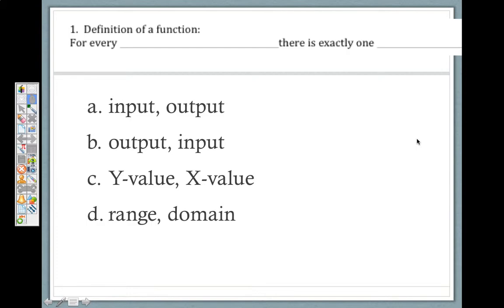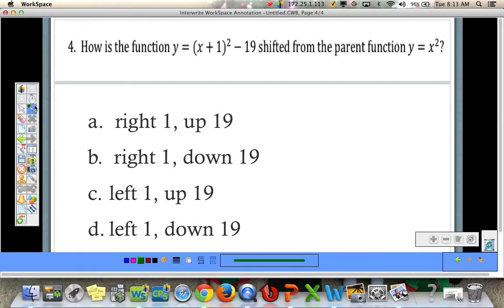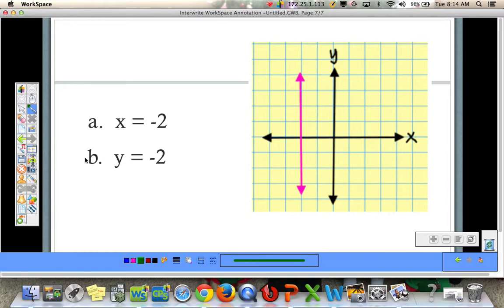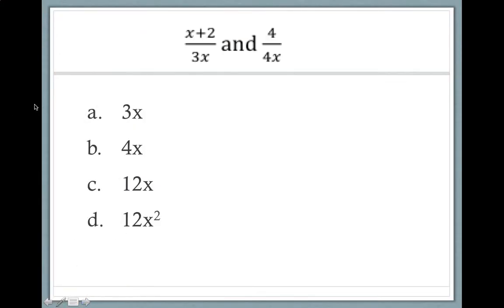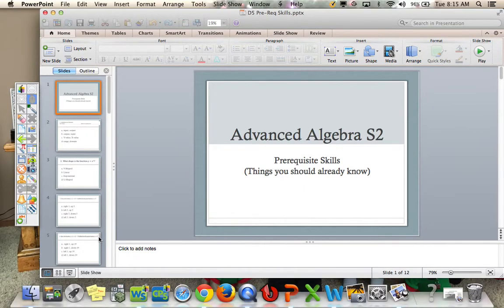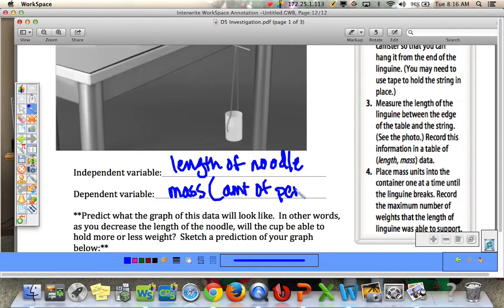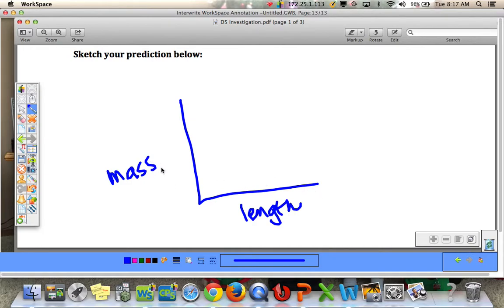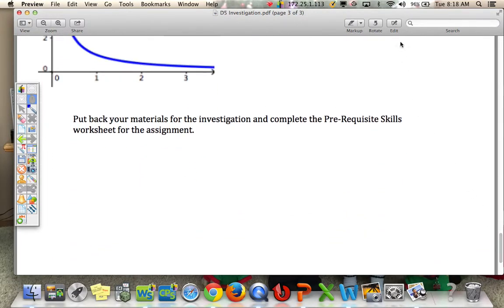Prerequisite Skills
Review of skills you'll need before we look at Rational Functions